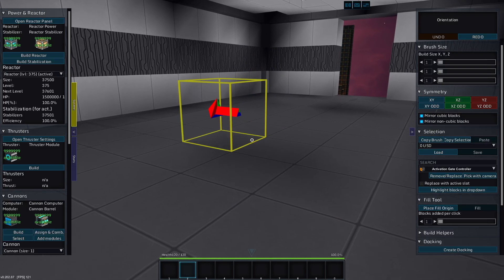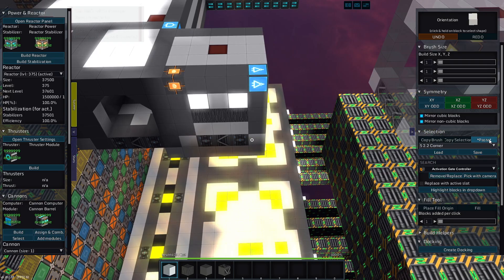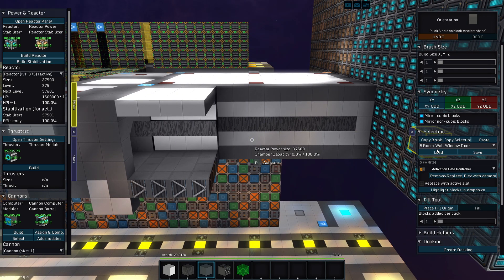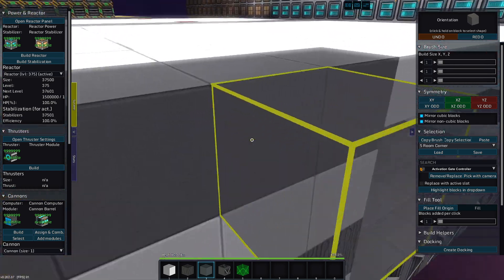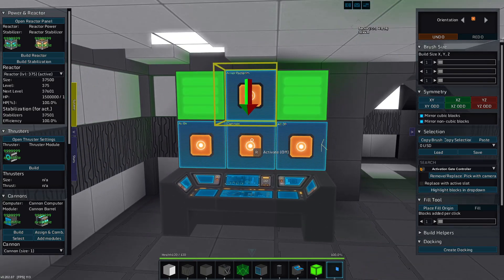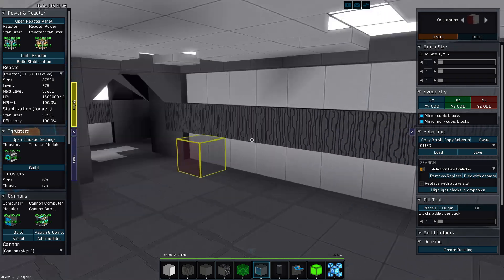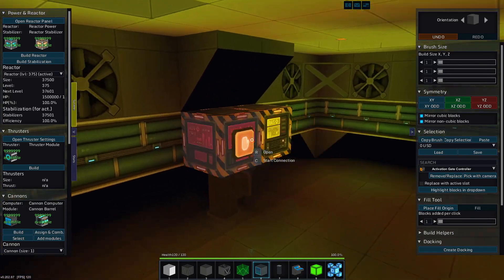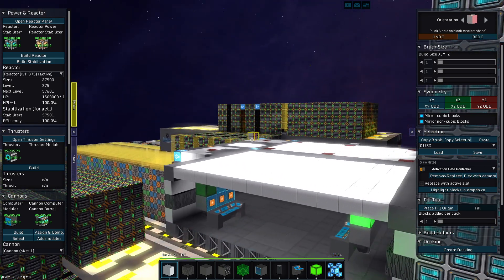In Control of the Factory - StarMade S3-289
Today I start making a factory control room!